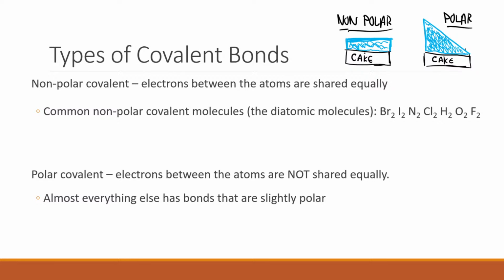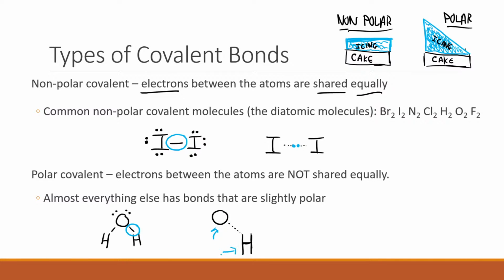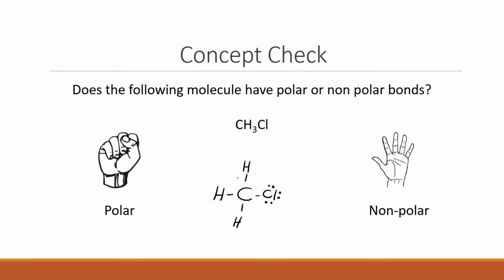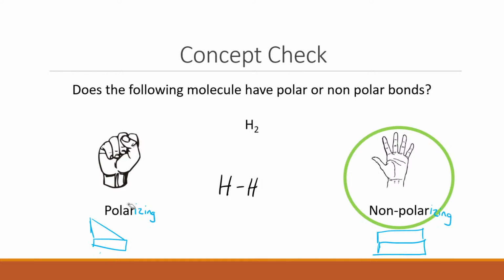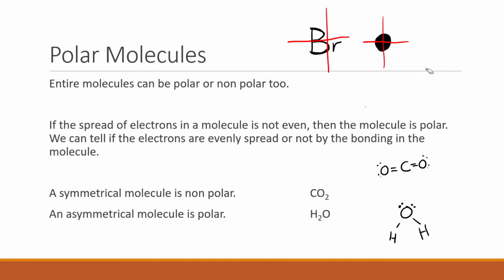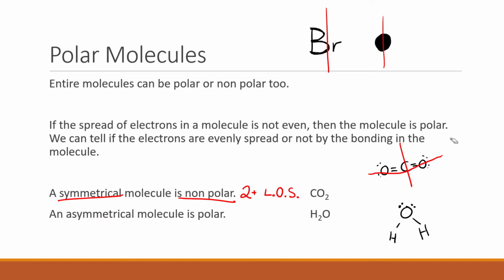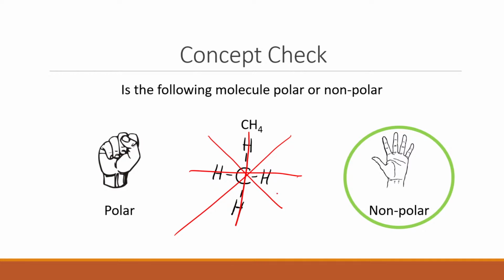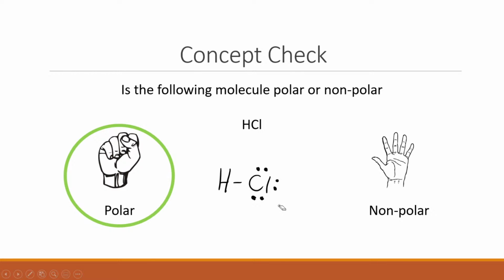6-7 - Bond and Molecule Polarity